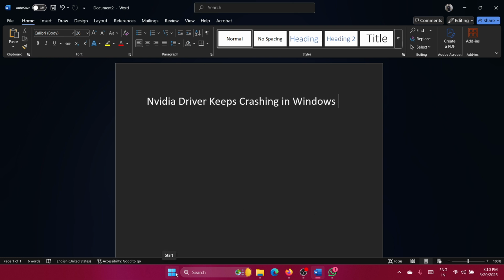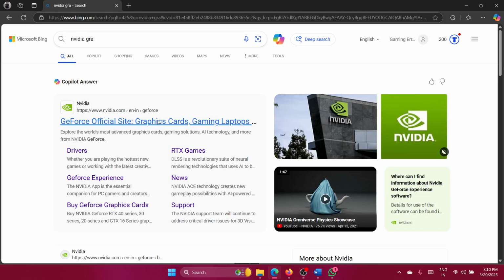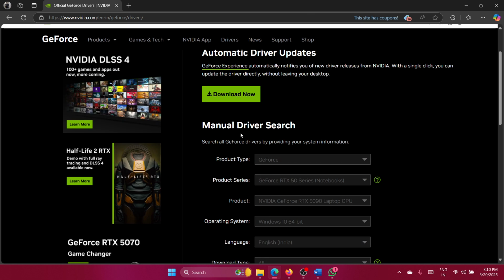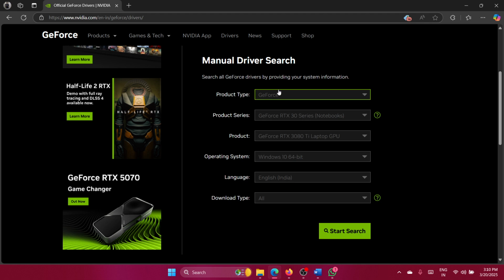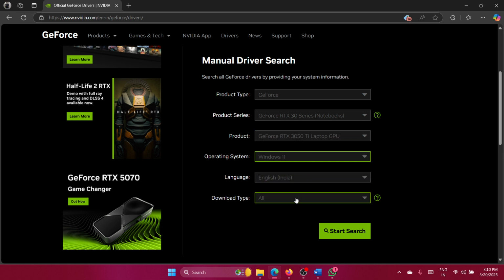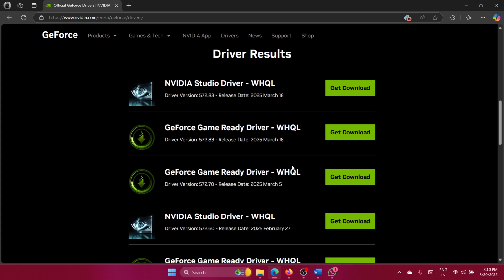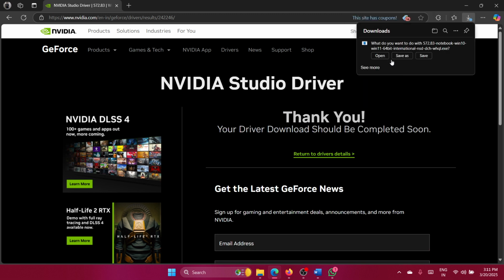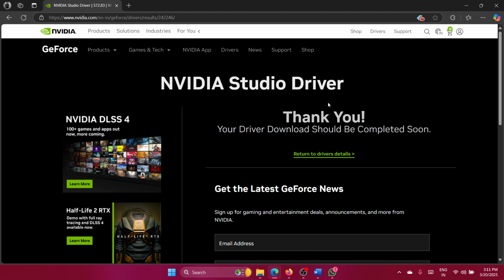How to Fix Nvidia Driver Keeps Crashing in Windows 11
Video Title: How to Fix Nvidia Driver Keeps Crashing in Windows 11

If you wish to fix Nvidia Driver Keeps Crashing in Windows 11, then please watch this video.